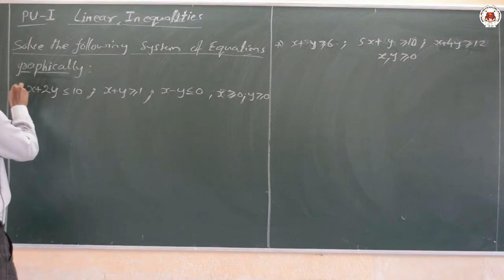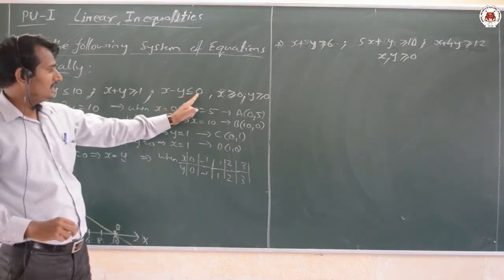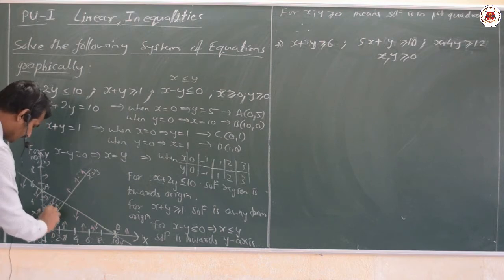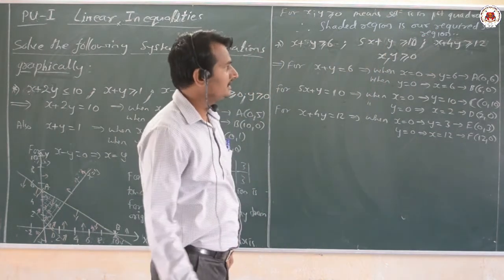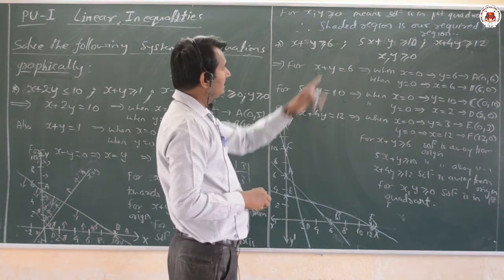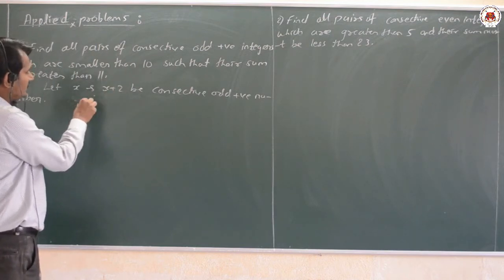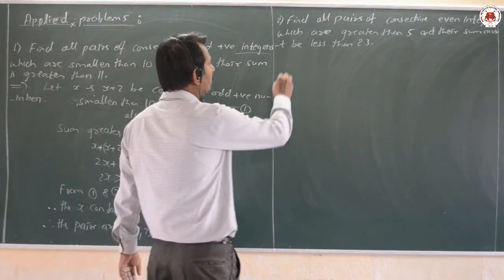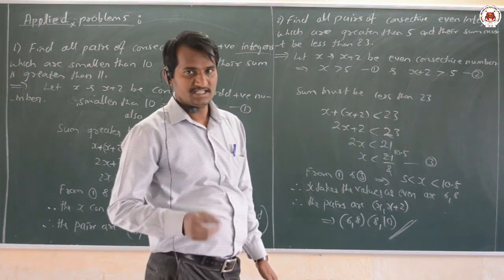PU I | LINEAR INEQUALITIES LECTURE 7